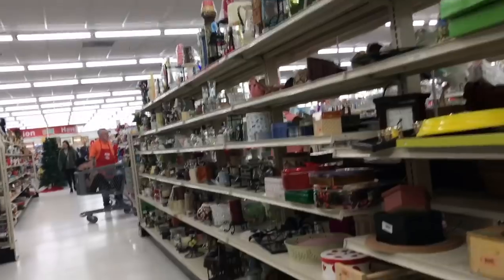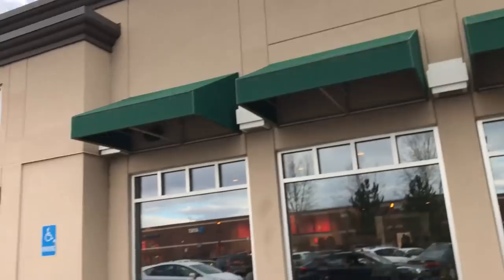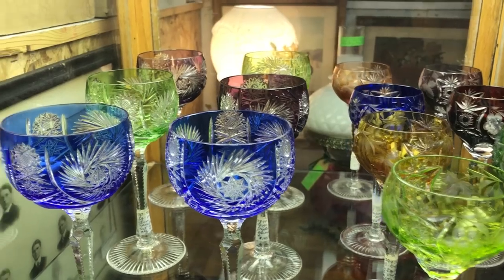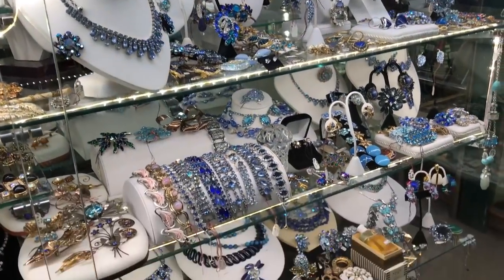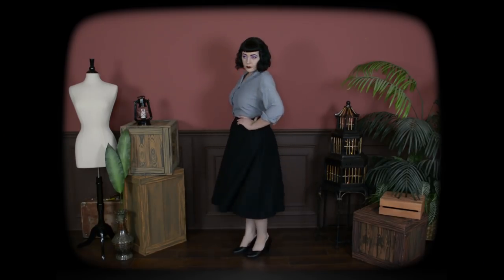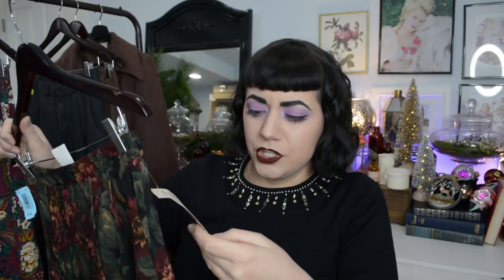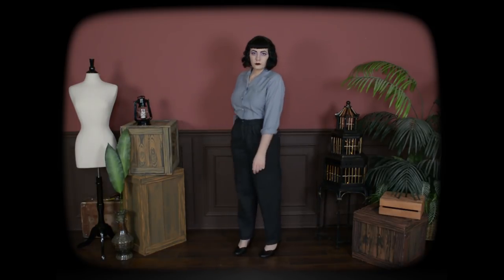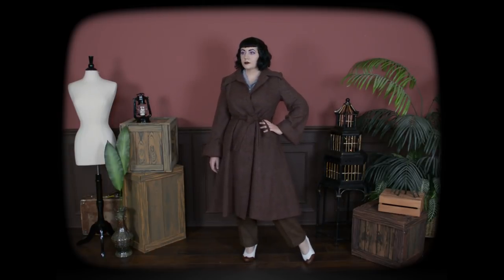Retro Thrifting Vlog & Haul // Hunting for Vintage in the Wild!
I tried my best to bring you all along on a day of thrifting and antique shopping, and it went, okay? It is hard to hunt out thrift finds and vintage goodies while remembering to film too all while in a very crowded thrift shop. I'll try again I promise! Of course I included my usual style of haul of the day's finds at the end too!

The porcelain containers with holes in the lids are hair receivers! Ladies would collect their shed hair, or take it off their combs/brushes, to save and then make pads from their own hair to use in big gibson girls styles and for hair jewelry/crafts as well.